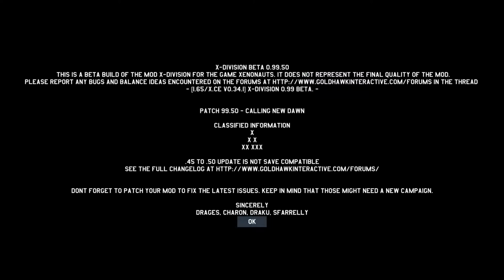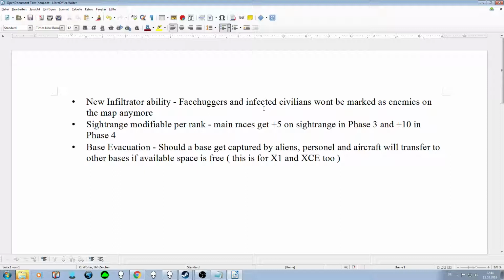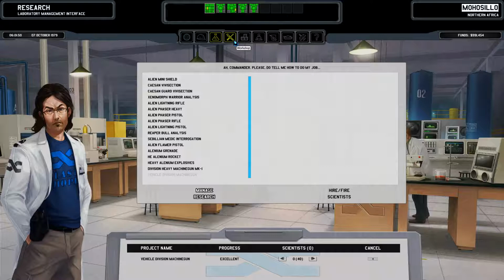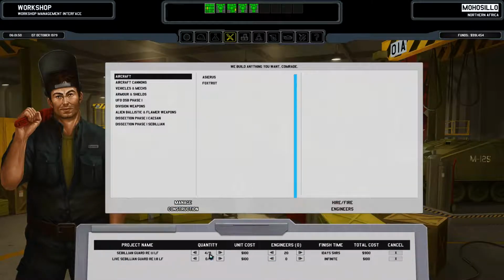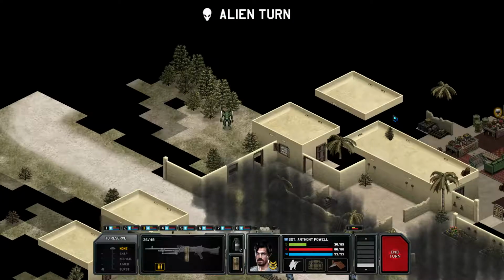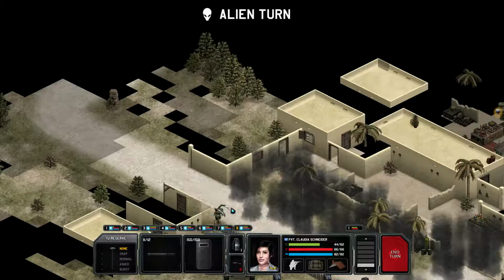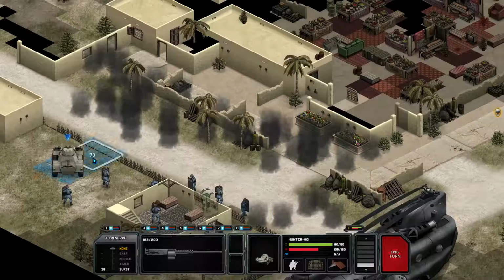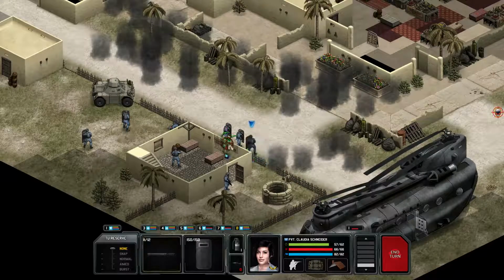Xenonauts X Division New Dawn NG+2 Ironmann 5